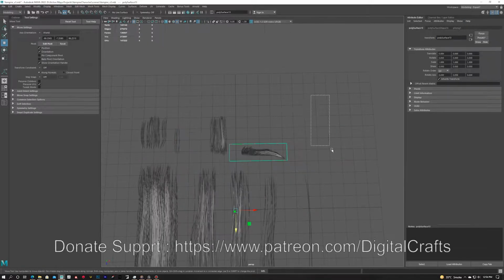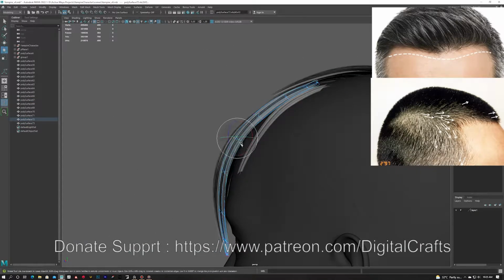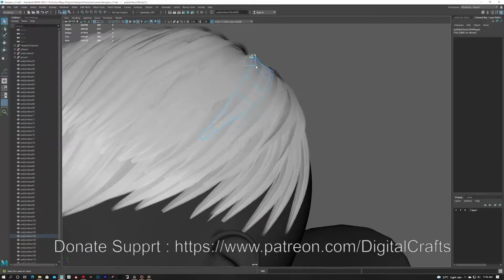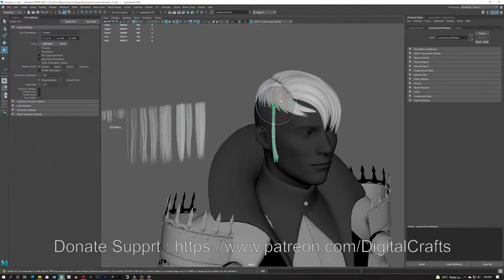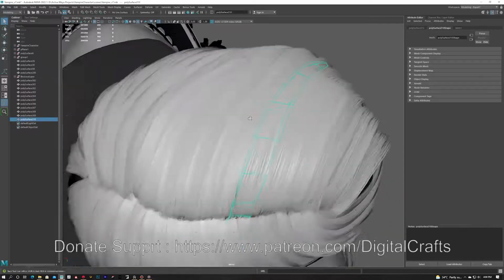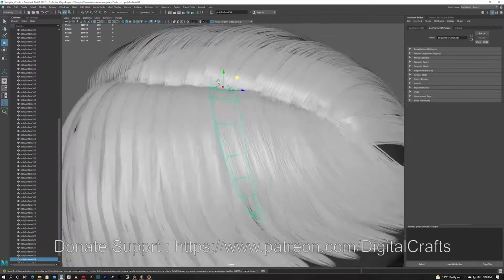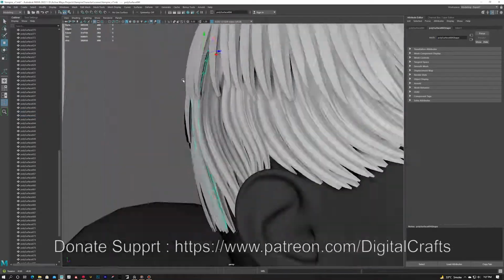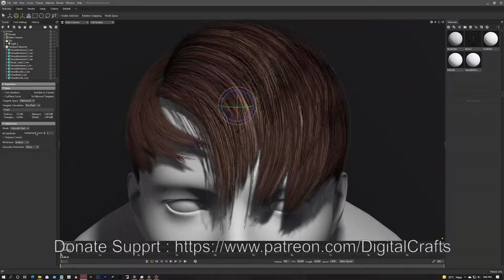Part 4. ( Hair Cards ): Vampire 3d character in maya zbrush substance painter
Tutorial on how i made the the hair texture.

Hi, In this tutorial series i cover the complete 3d character creation workflow for games and movies including modeling, sculpting, retopology, texturing, baking, lighting and rendering. For that we will sketch a basic geometry in zbrush, retopology or clean model in maya 2022, baking in marmoset toolbag 4 and texture the 3d character in substance painter. We will work on each and every aspect of the character creation workflow in detail including custom Alpha creation in zbrush, using dynamesh and zremesher, sculpting and detailing the face and body, creating belts, straps and armor for the character, modeling and sculpting hard surface object like armor and gauntlet ,working with zbrush layers and adding noise to model with noise maker, using nanomesh to add detail on the 3d character , creating Hair spline in Xgen, Creating Hair Cards from Xgen splines, making hairs from the hair cards, baking in marmoset toolbag, texturing character in substance painter, optimizing character for games, posing character in zbrush and much more. For now this is just a time lapse but later i will do voice over and add it again.

Tools I am using:
autodesk maya 2022 , pixologic zbrush 2021 ,Allegorithmic Substance Painter 2021, photoshop 2019 and marmoset toolbag 4.